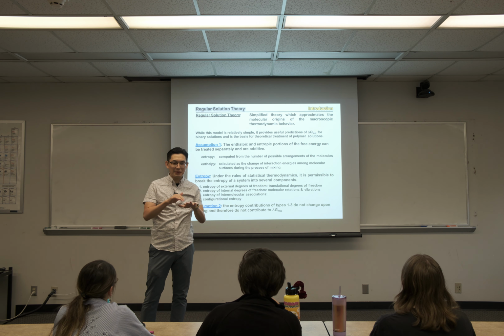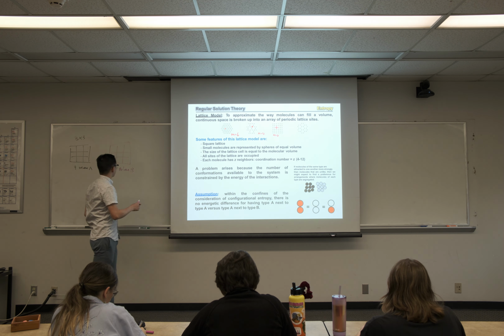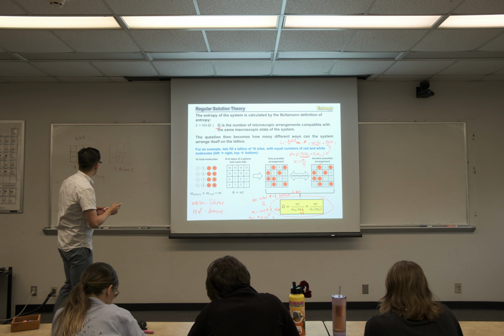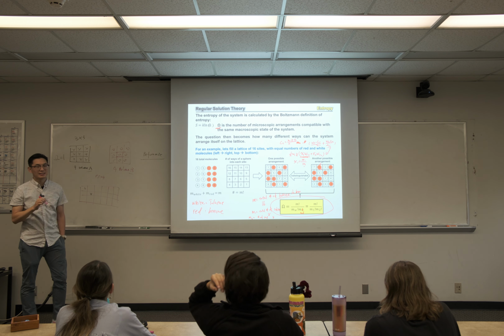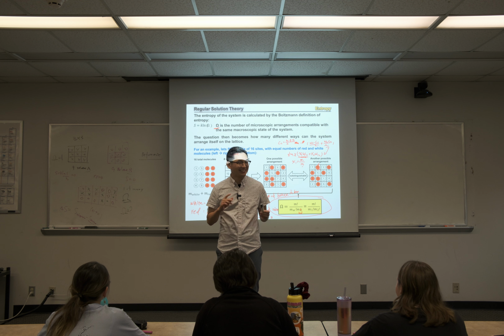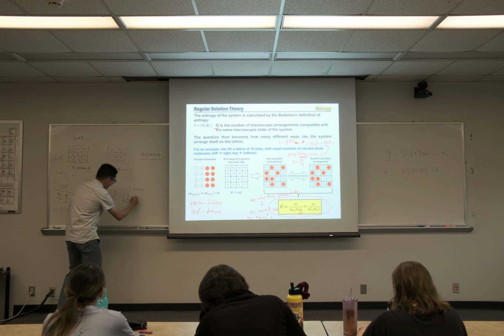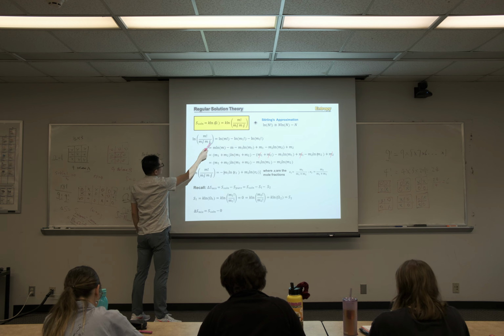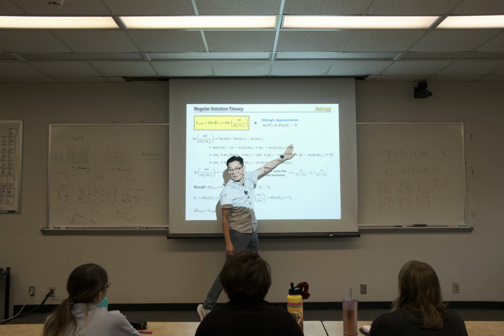PSC 710 course 2023-09-21